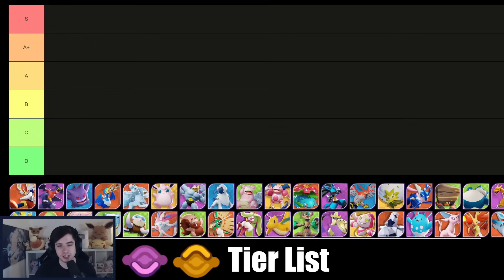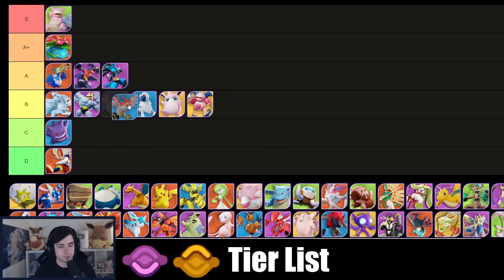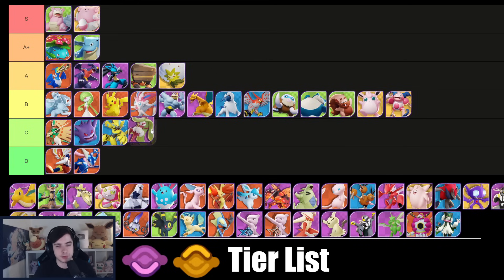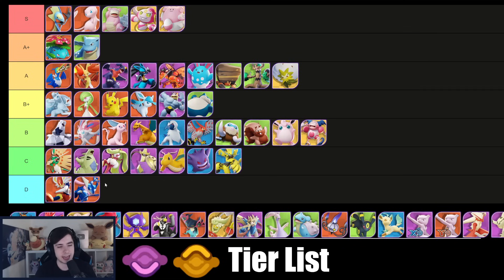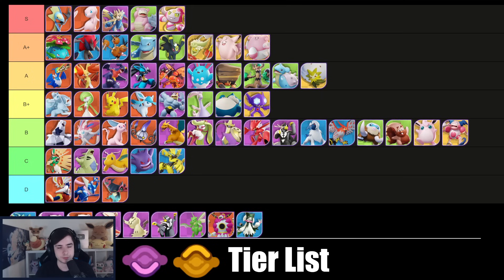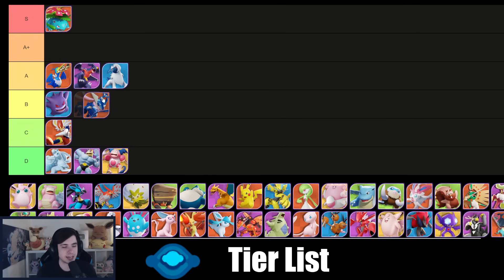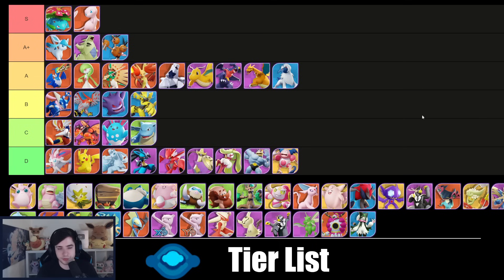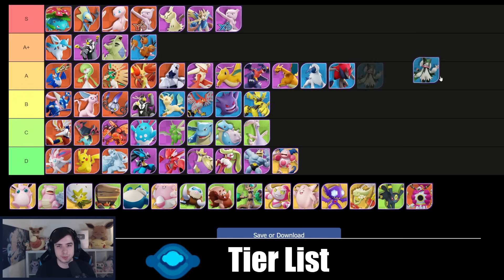NEW Pokemon Unite TIER LIST November Patch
Chapters:
0:00 Path Tier List Pokemon Unite
11:56 Central Area Tier List Pokemon Unite